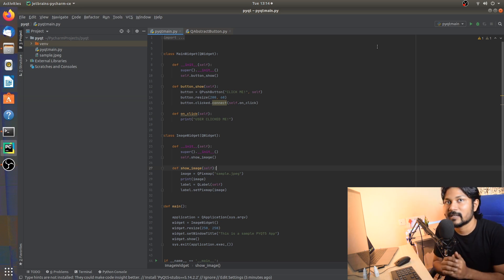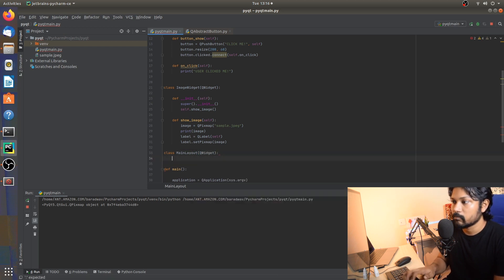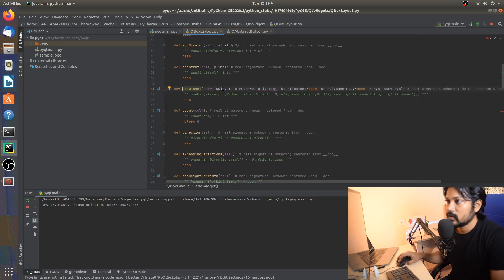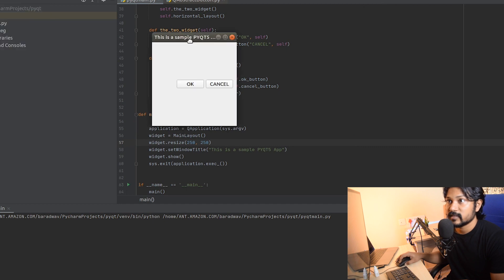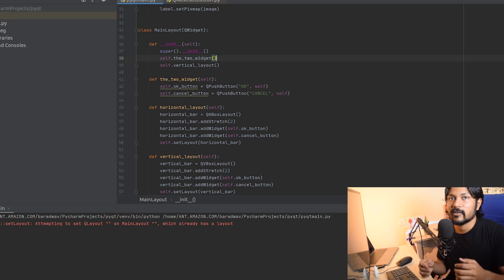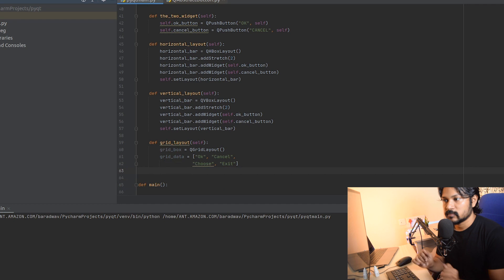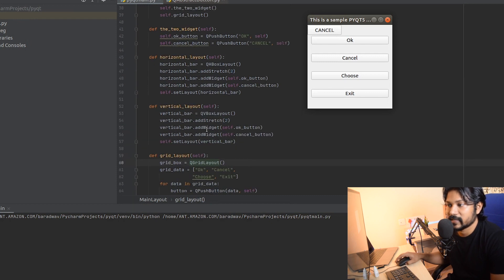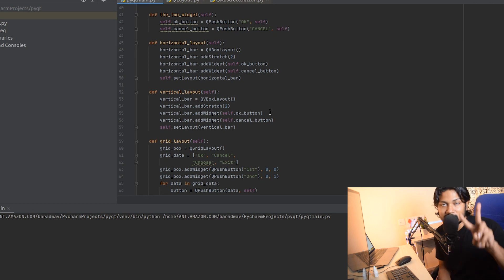PYQT5 Tutorial Series - Layouts in PYQT5 | BoxLayout & GridLayout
This video explains how to make use of the Layouts in PyQT5. There are 2 main category of Layouts, BoxLayouts and GridLayouts which let us control the position of the widgets inside them.
HBoxLayout, VBoxLayout, GridLayout are the 3 classes which we will see in this video in detail